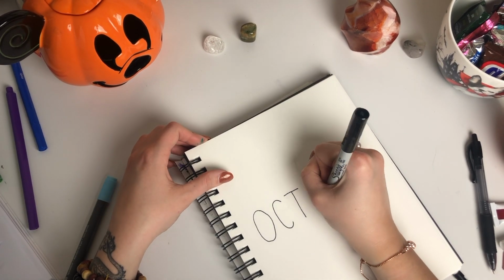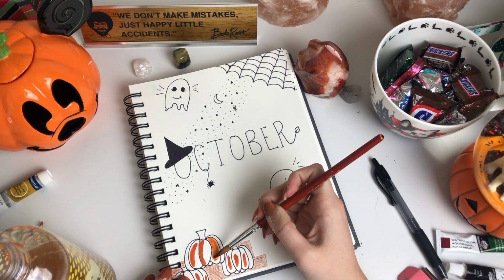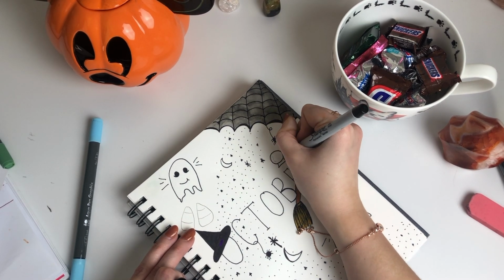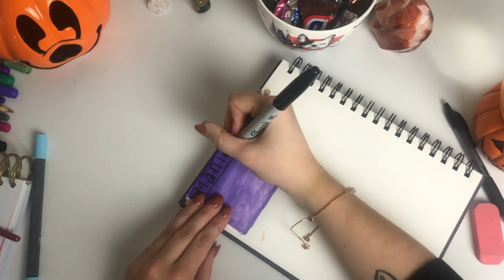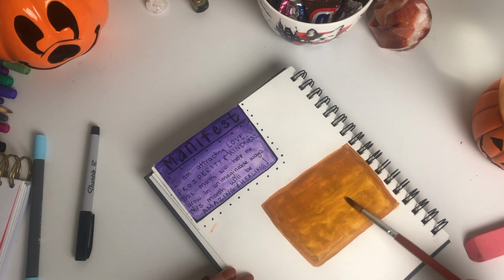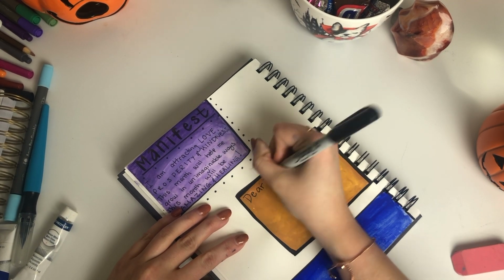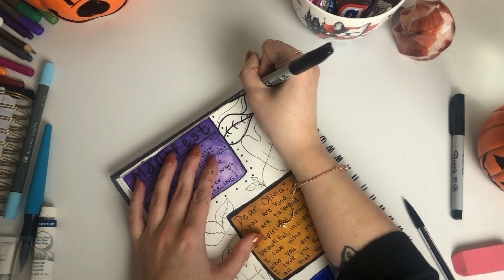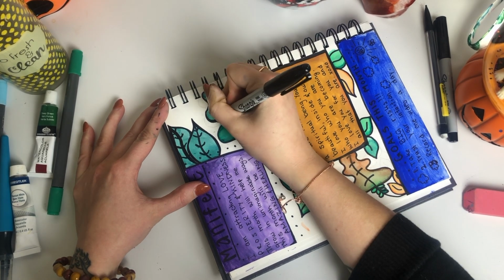Journal With Me : October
I wanted to try something new today so I decided to do a Journal With Me. I hope you guys enjoyed this video!! This is my first time doing this style of video so I thank you guys for your patience during this process, haha!!